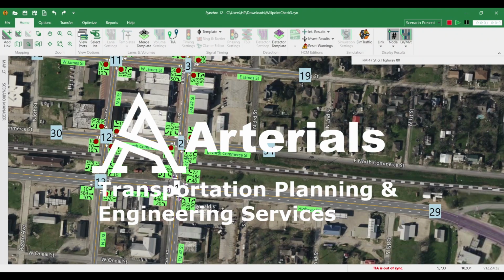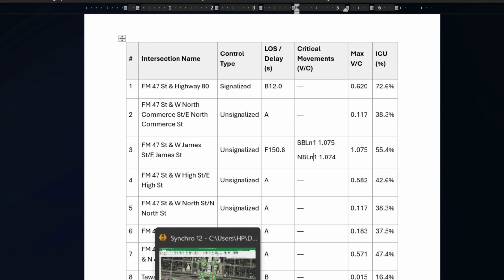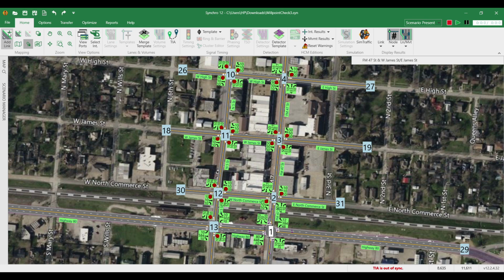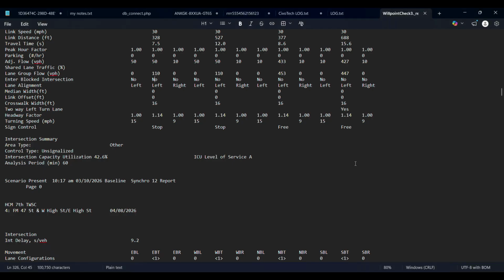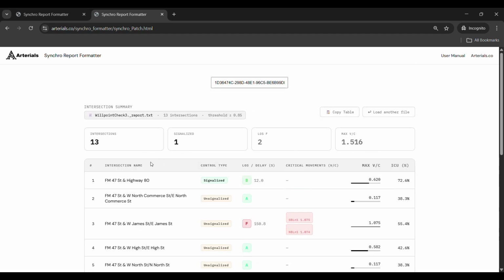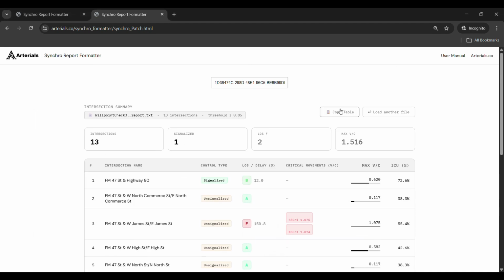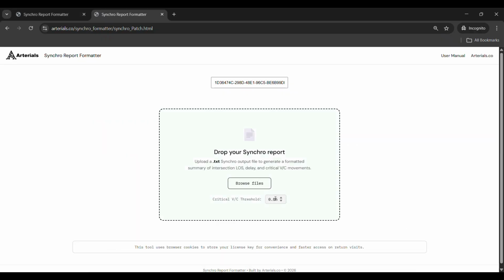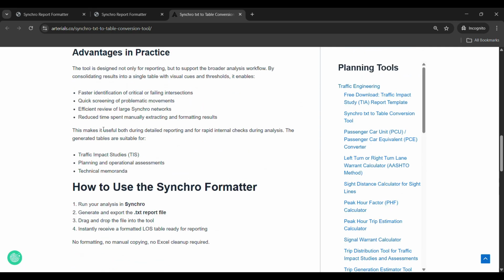How to Extract LOS Tables from Synchro Reports | Traffic Engineering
A practical workflow for working with Synchro output reports, developed by Arterials to improve how Level of Service (LOS) tables are extracted, organized, and used in traffic engineering analysis.

Synchro .txt reports contain detailed intersection performance data, but formatting this information for Traffic Impact Assessments (TIA) and technical reporting can be time-consuming and repetitive. To streamline this process, Arterials has developed a lightweight web-based tool that converts raw Synchro outputs into clean, structured LOS tables ready for analysis and reporting.